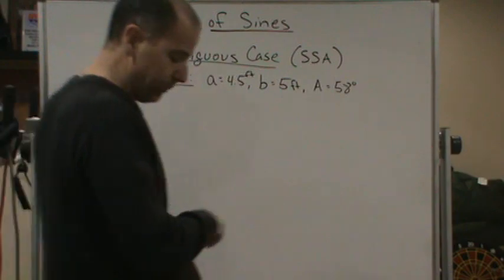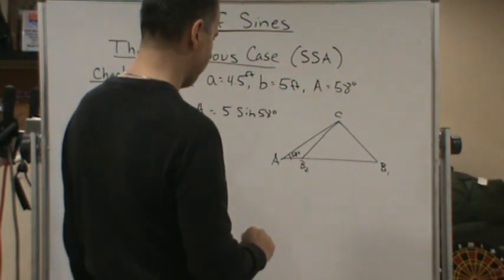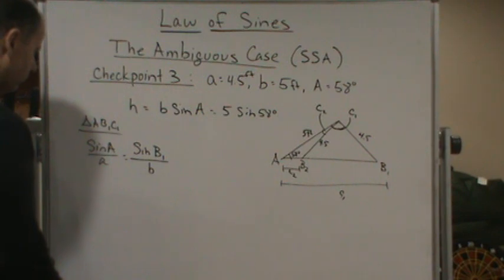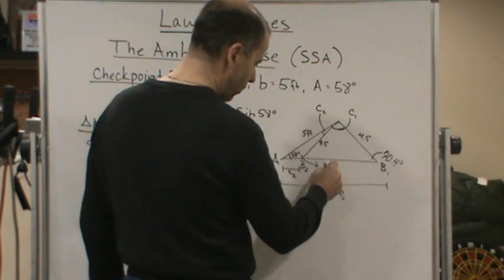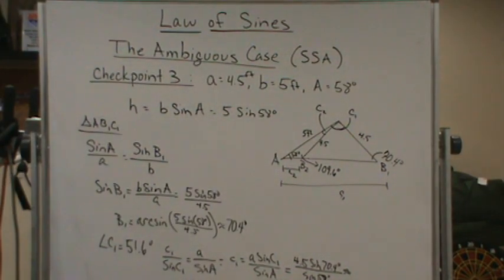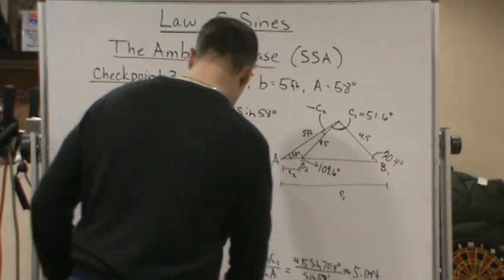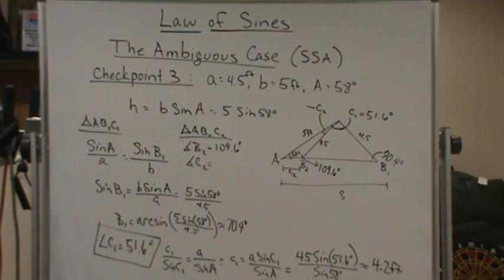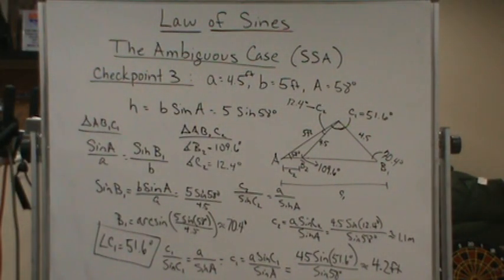MTH123 Trigonometry Law of Sines Ambiguous Case ChkPt3